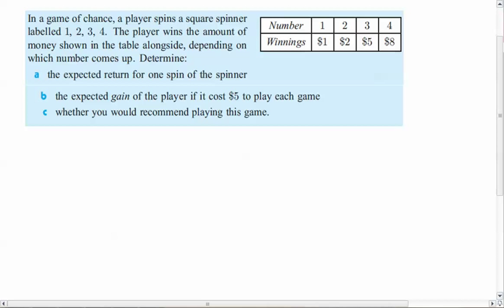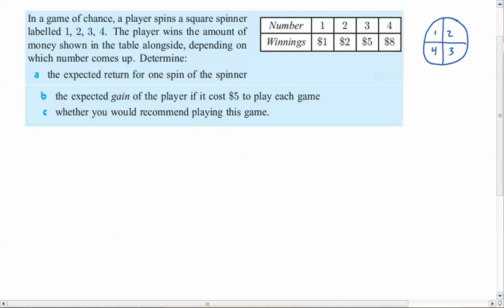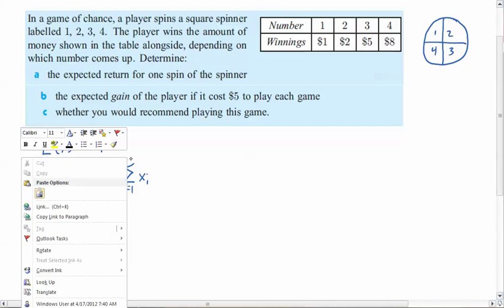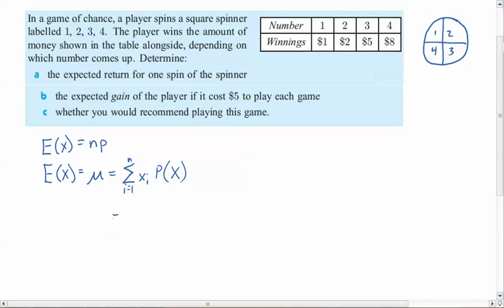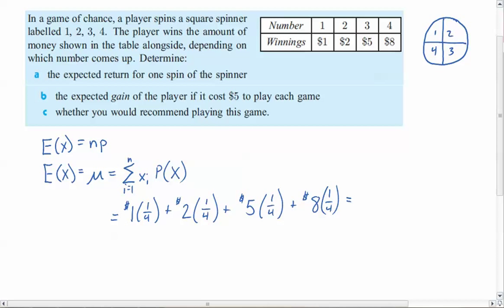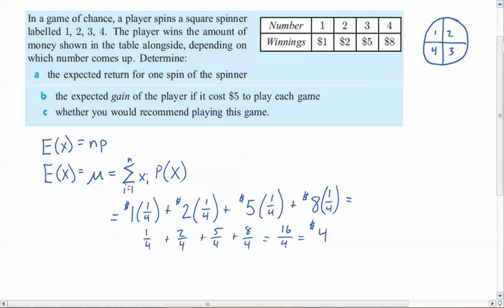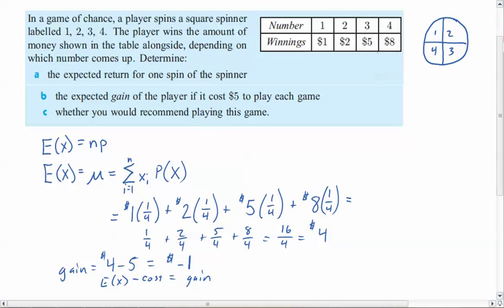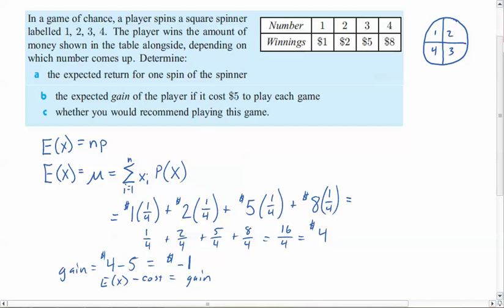Example of a game with Expected Gain (Fair or not)?